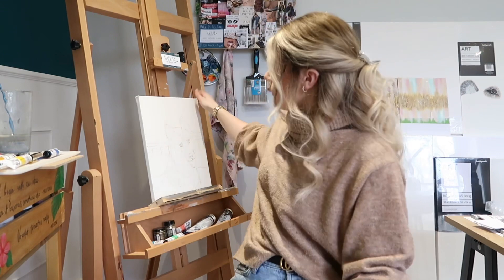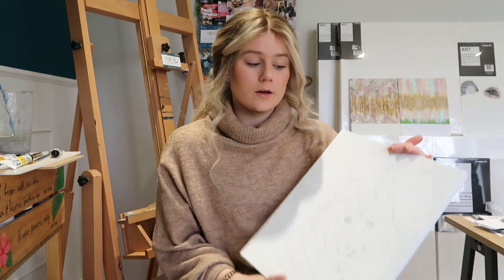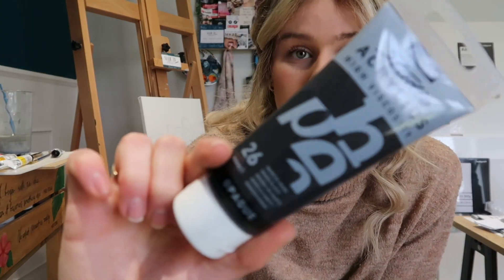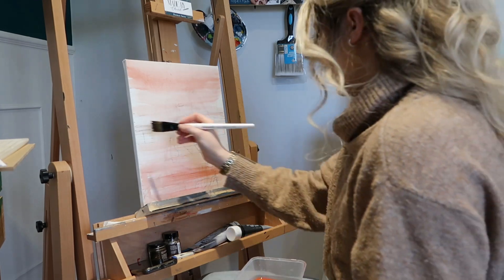HOW TO PAINT A DOG -PAINT WITH ME: SIBERIAN HUSKY EDITION! This is the cutest piece in my art studio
Hi everybody, in todays video ill be sharing how I created one of my recent commissions of a Siberian Husky Portrait painting… Enjoy!

And turn on the bell🔔 to get a notification the second it’s LIVE🎉

And Let’s Get Social!

Bye!